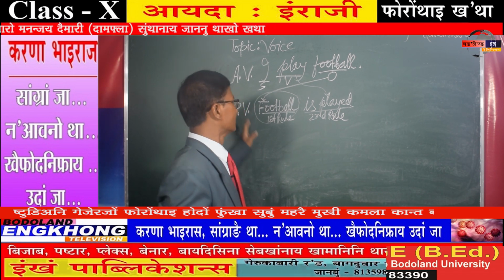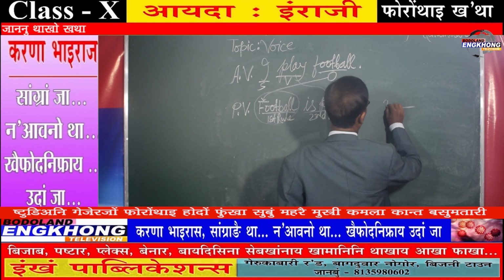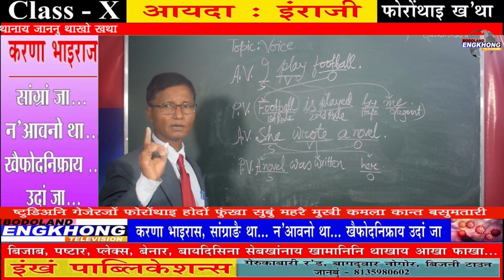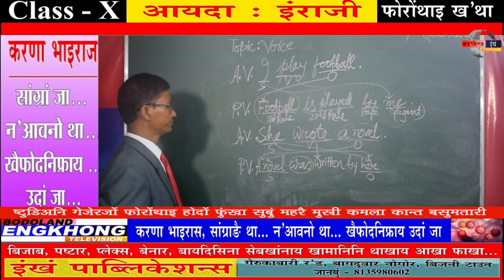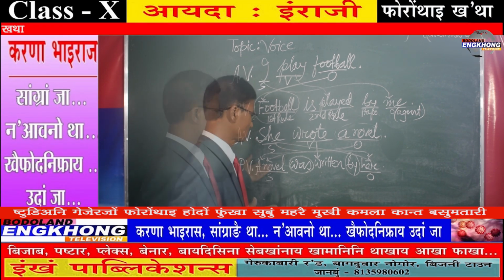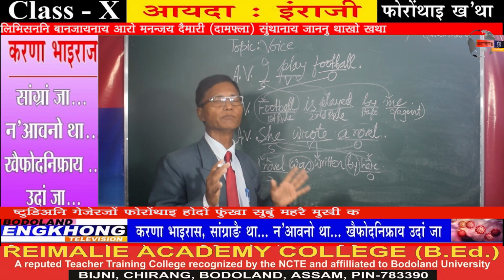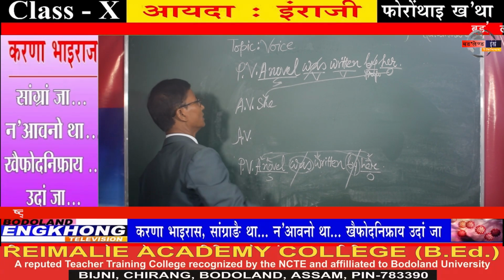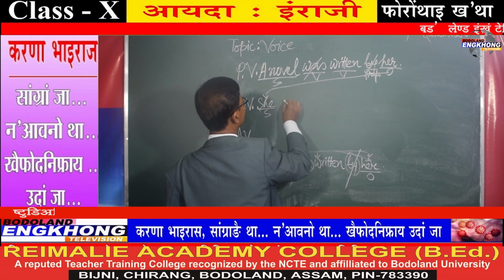Class X English 18TH JULY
class- 10th
sub- english